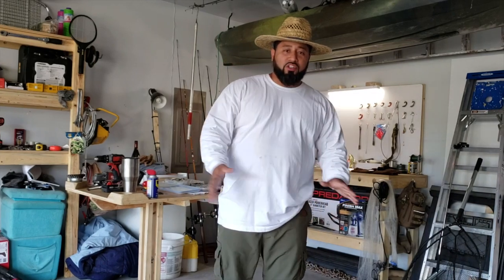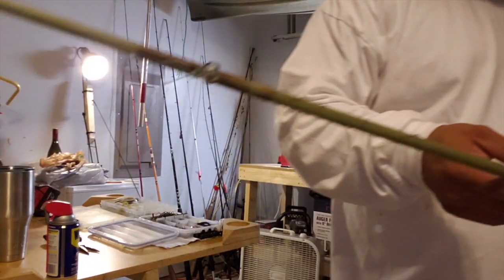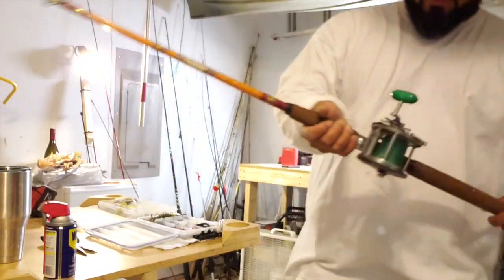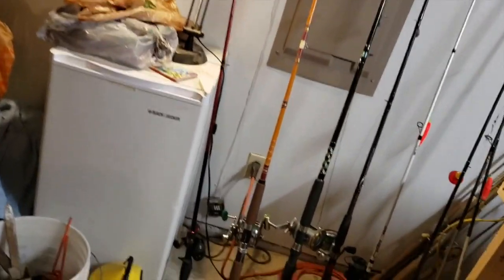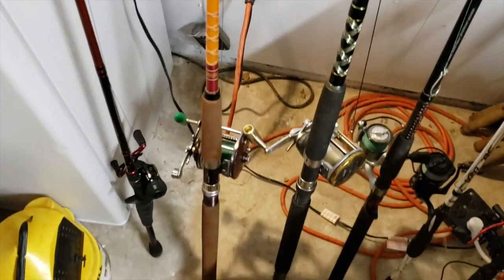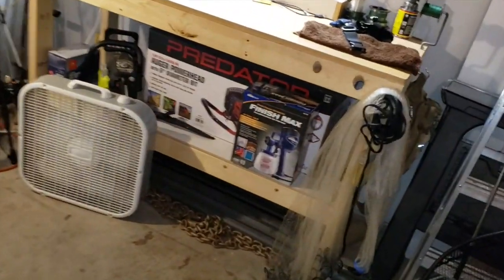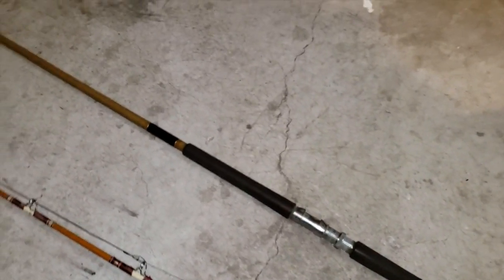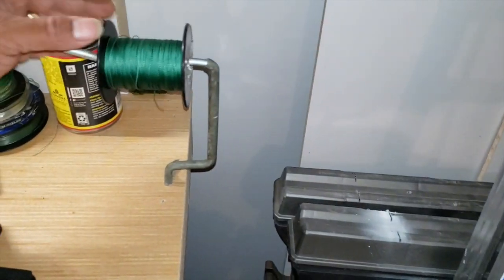VINTAGE POLE TRANSFORMATION/ FISHING PREP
INSIDE OF RAYMOND'S MAN-CAVE TAKING OLD CLASSIC FISHING POLES AND BRINGING THEM TO LIFE TO PUT THEM BACK IN THE WATER. ALSO, A FISHING TRIP WITH JESUS, ONE OF TACKLE BAG TEAM'S SUPPORTERS. WE HAD A LOT OF FUN.